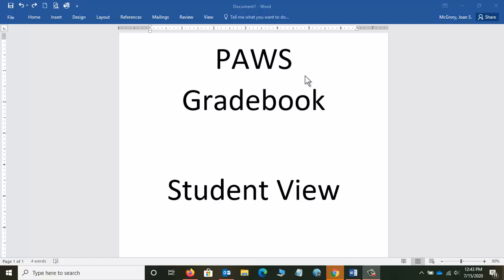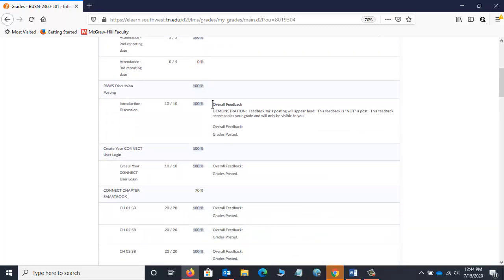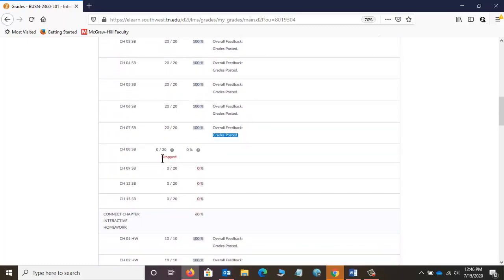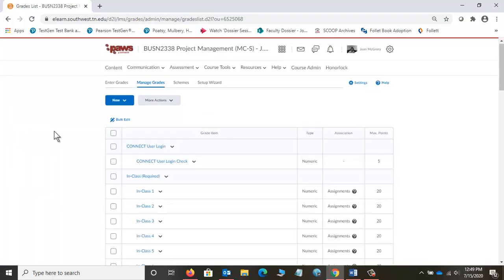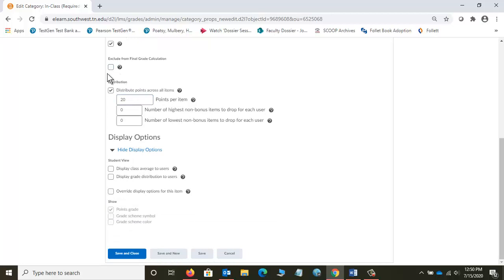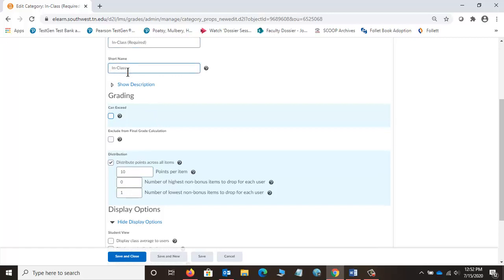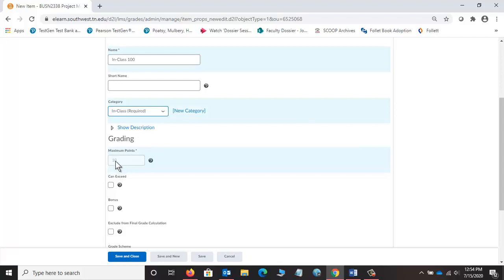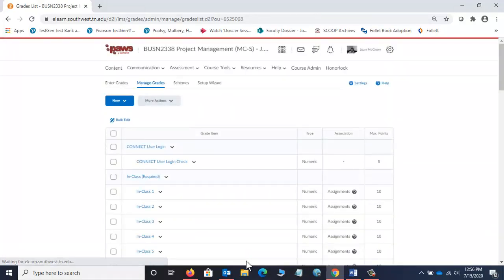PAWS Gradebook - Faculty explanation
PAWS Gradebook  - Faculty explanation for understanding the student view, and the Faculty views and category features.